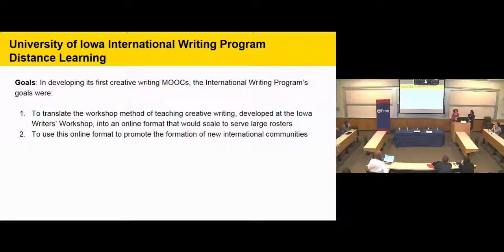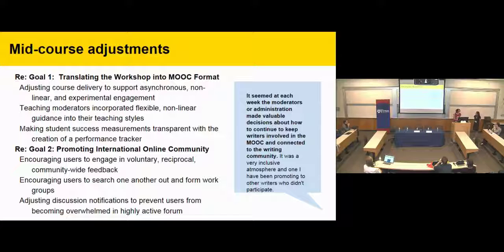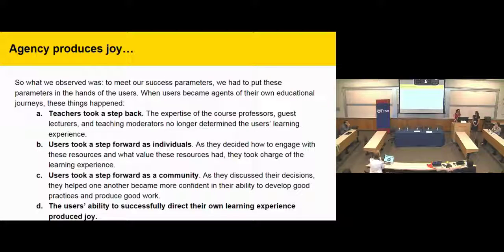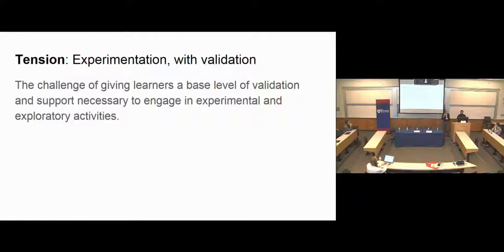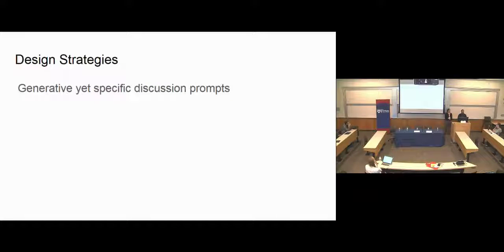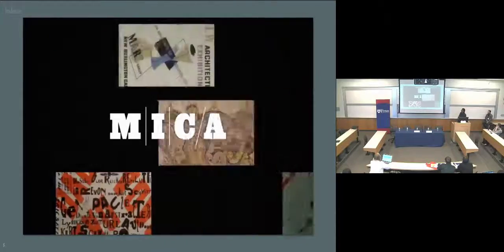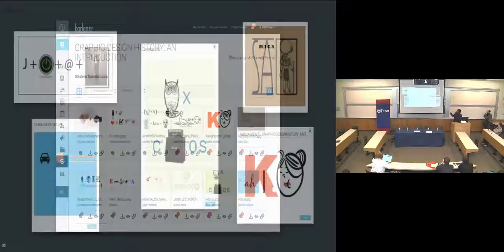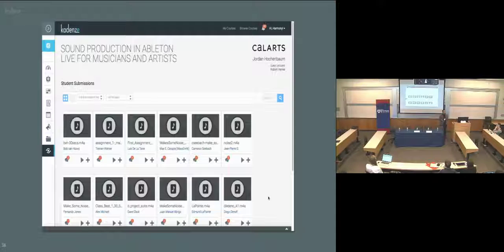Teaching Creativity in MOOCs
Learning with MOOCs III Session 5B: Teaching Creativity in MOOCs
Recorded 1:00 PM 07 Oct 2016 in JMHH 250